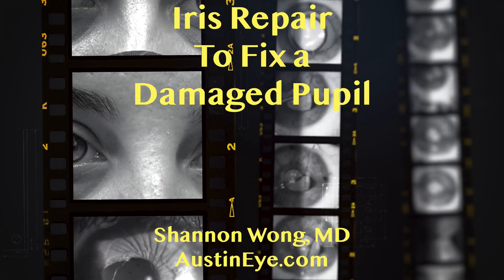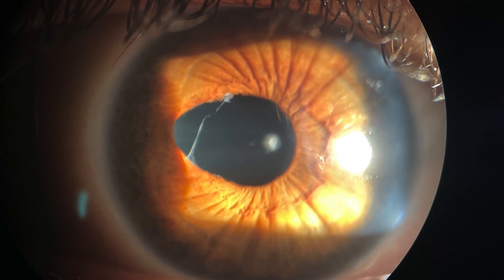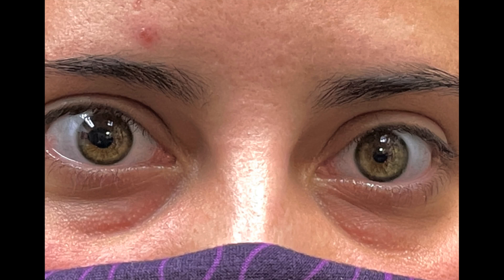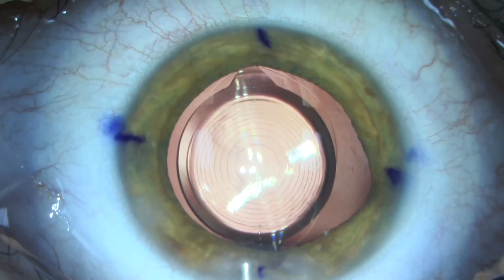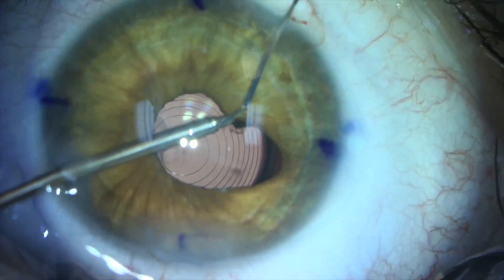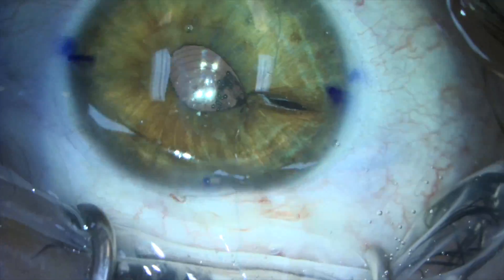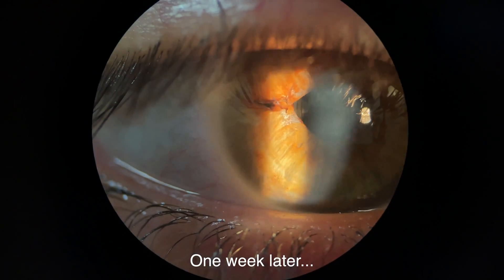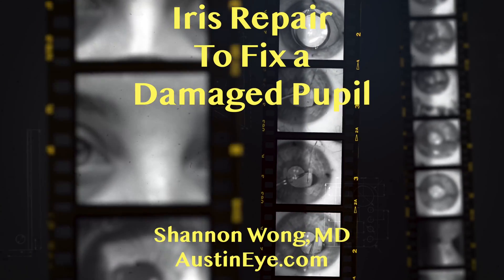How to fix a damaged pupil. Iris repair to fix a damaged pupil - Pupilloplasty.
A damaged pupil can cause light sensitivity and a less than optimal cosmetic appearance to the eye.  We share a case of iris repair of a traumatic injury to the pupil.  Narration and surgery by Shannon Wong, MD.